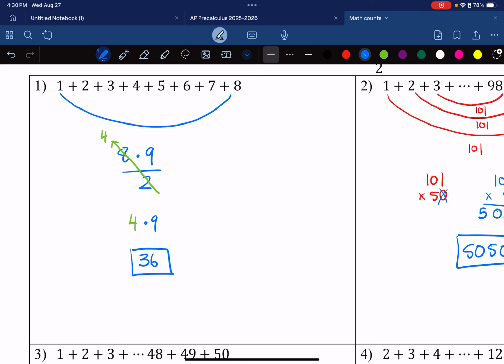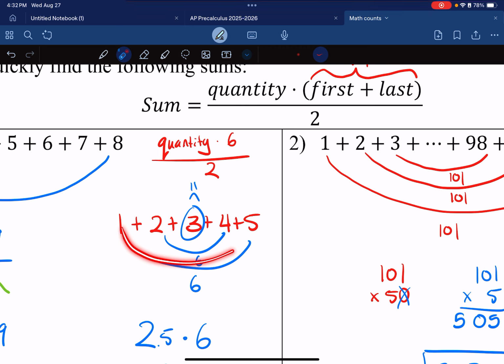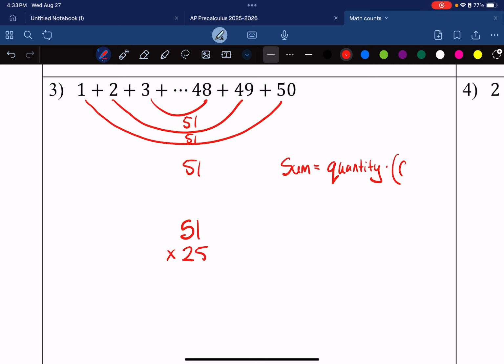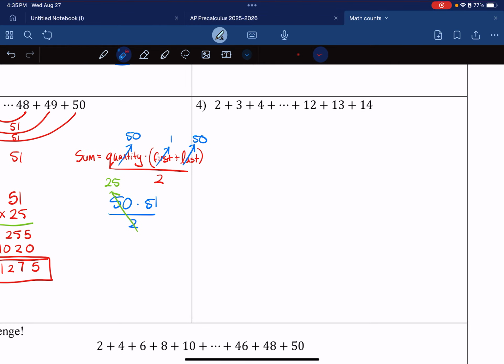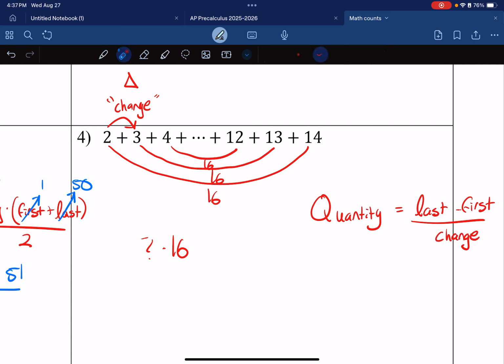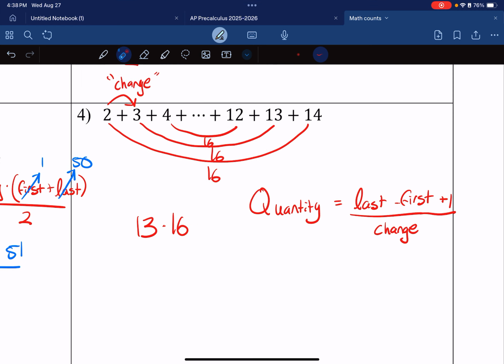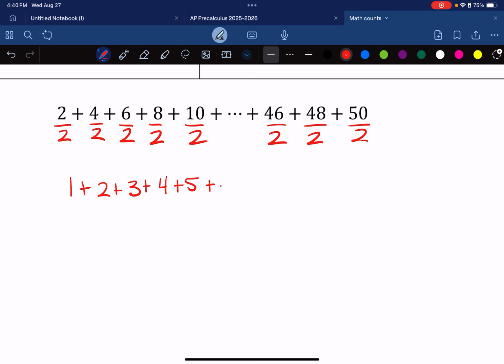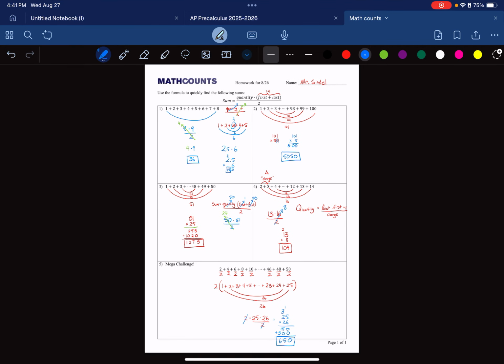MathCounts Homework for 8/27/25